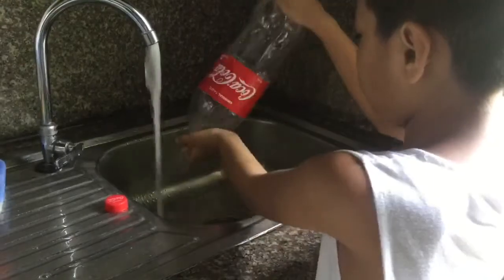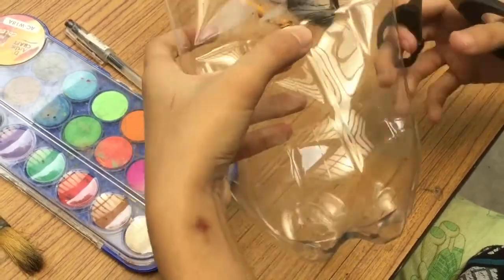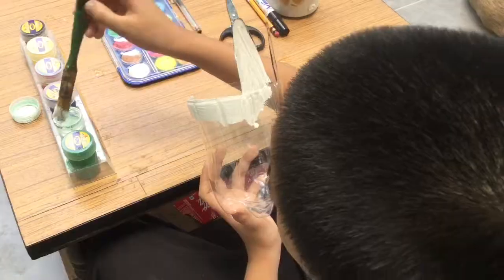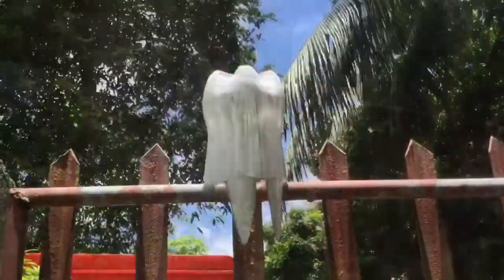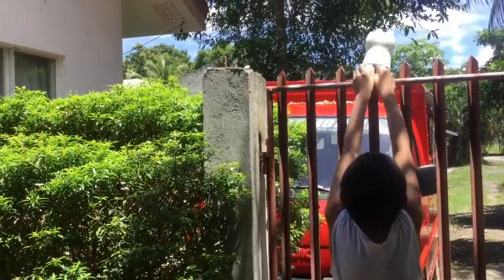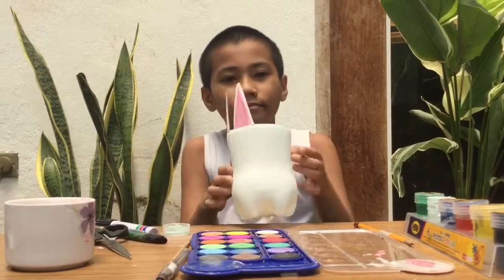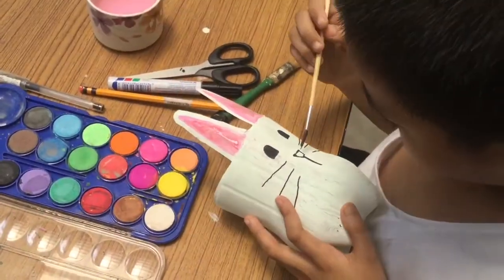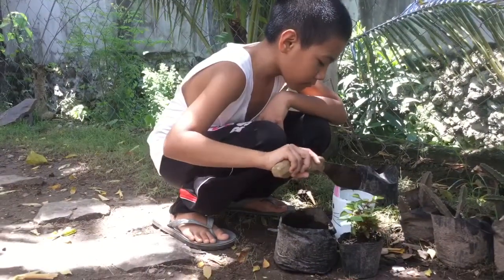Simple steps in making a bunny planter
Jye is making a bunny planter made of recyclable material (coke plastic bottle).